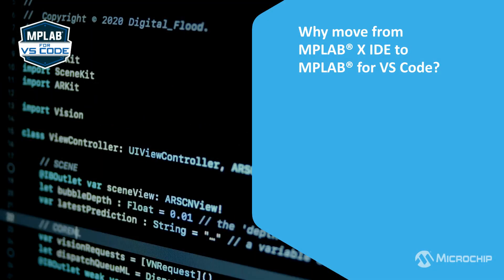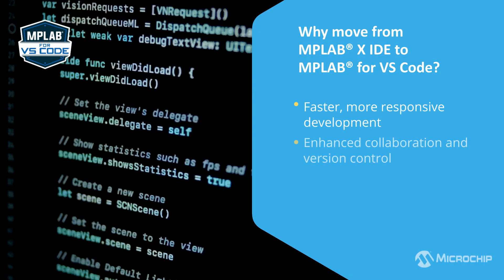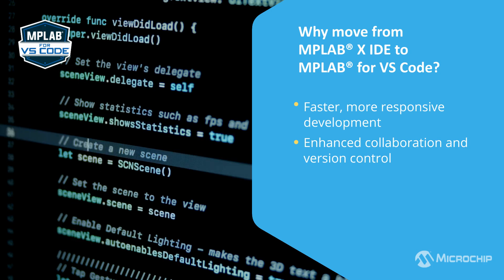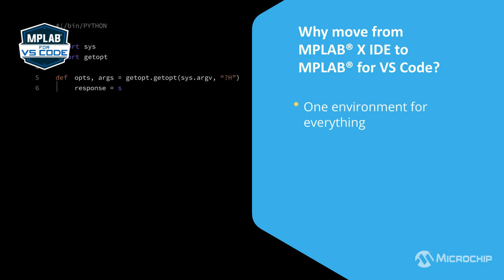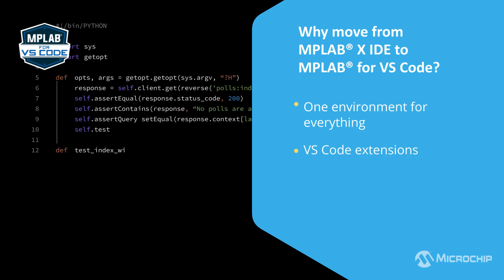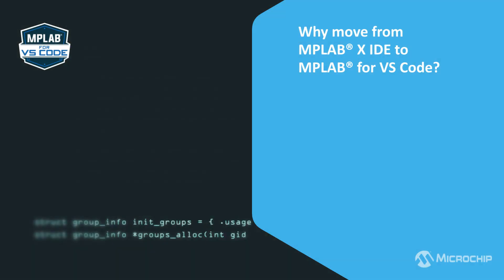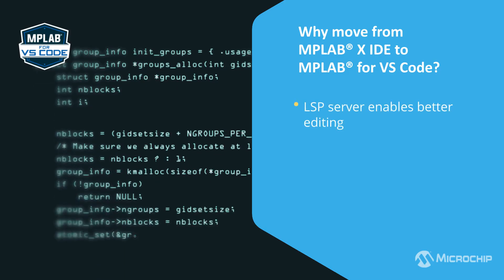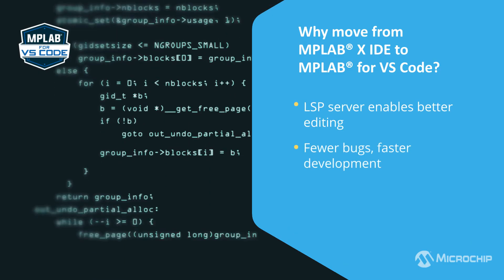Make the Switch to MPLAB for VS Code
Still using MPLAB® X IDE? Here’s why you should switch to MPLAB for VS Code!

In this short video, we break down the key reasons developers are moving their development from the traditional MPLAB X IDE to the modern MPLAB® Extension for VS Code.

💡 What you’ll learn:
• Faster, smoother development with VS Code’s powerful editor
• Better debugging, and project navigation
• Cross-platform performance improvements
• A cleaner, more customizable workflow
• Why the MPLAB toolchain simply works better inside VS Code

If you're looking to speed up your embedded development and modernize your setup, this is your sign to upgrade!

E0QVQBLOF7DEFRI1